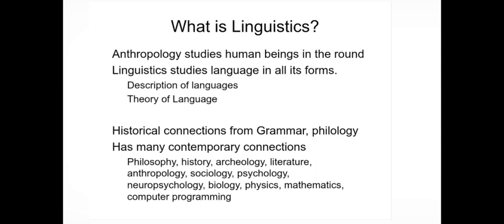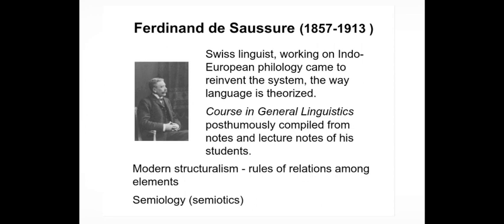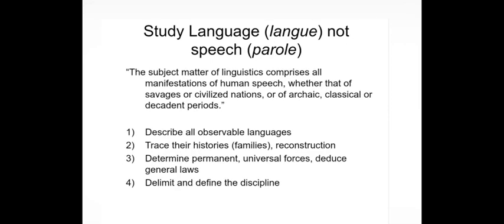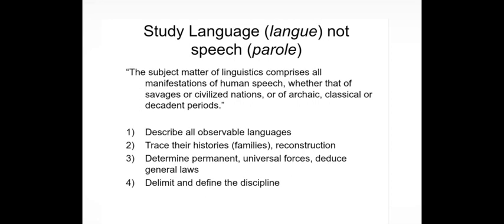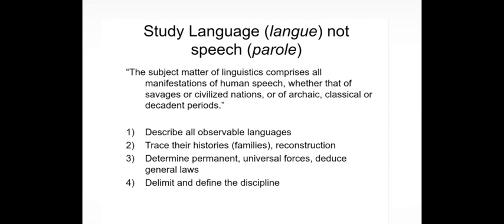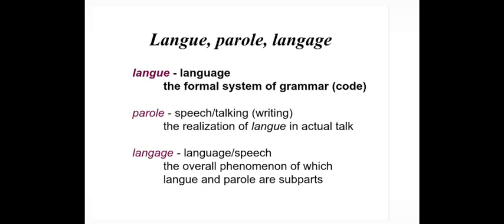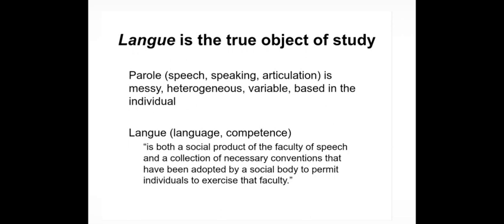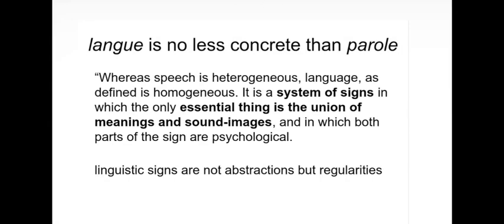Saussure concept of linguistics